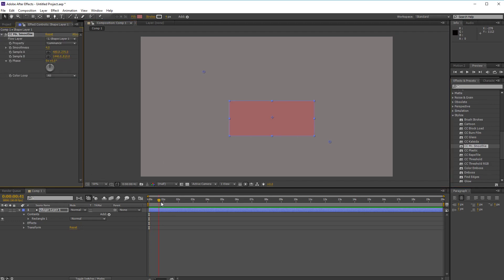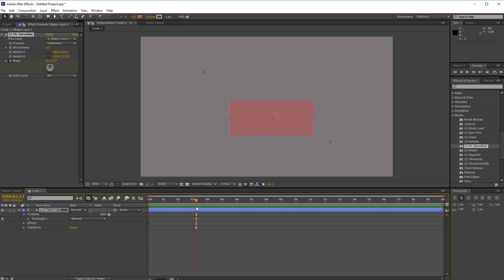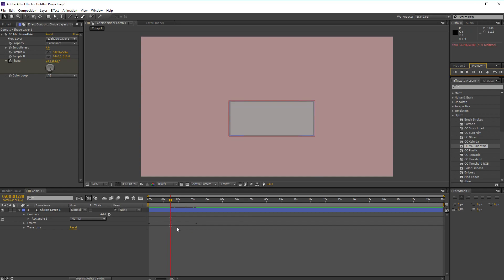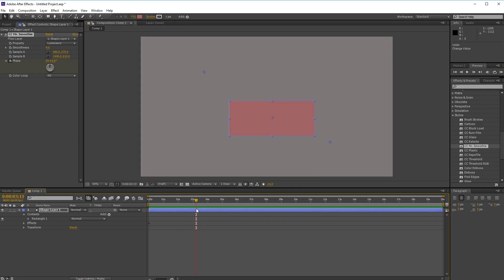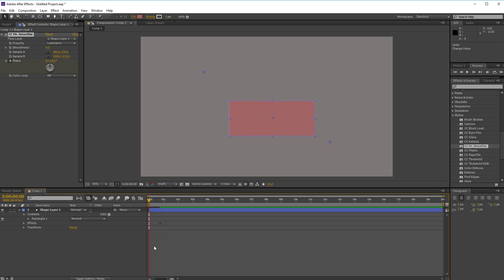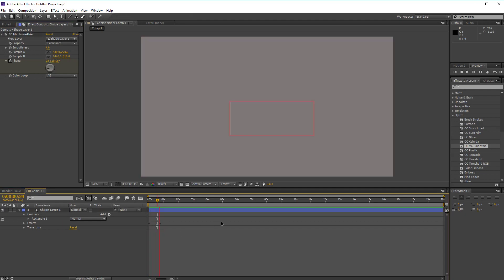AFTER EFFECTS QUICKIE 6: Mr. Smoothie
wtf is this effect